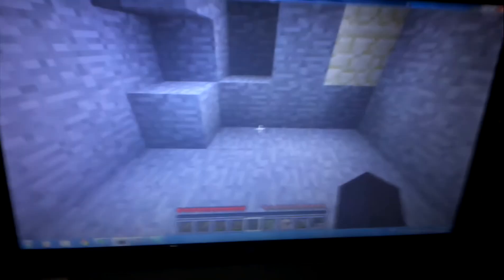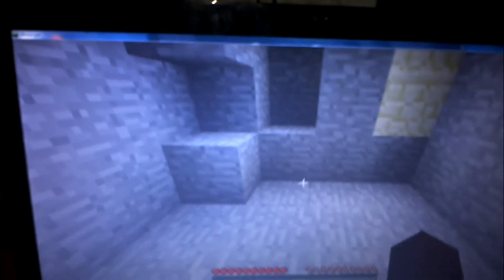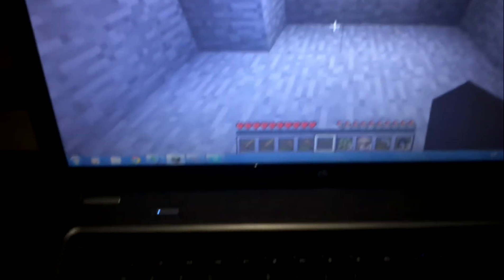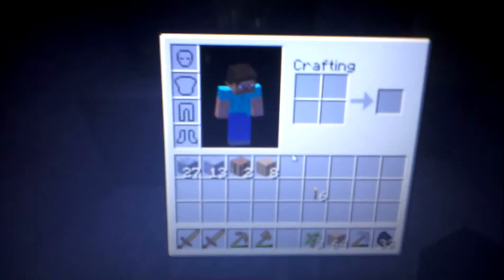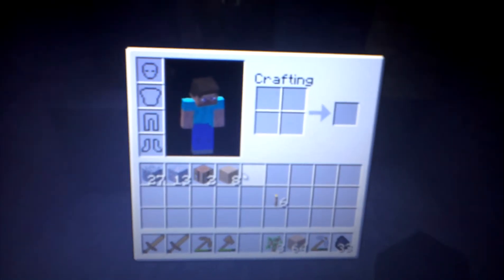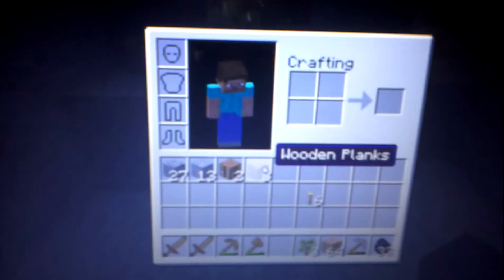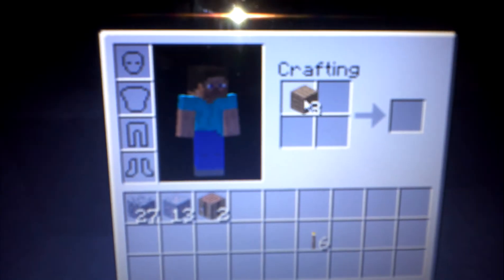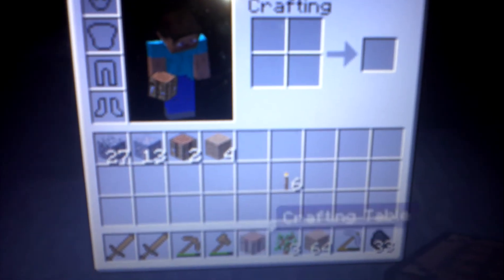Building Minecraft episode 1